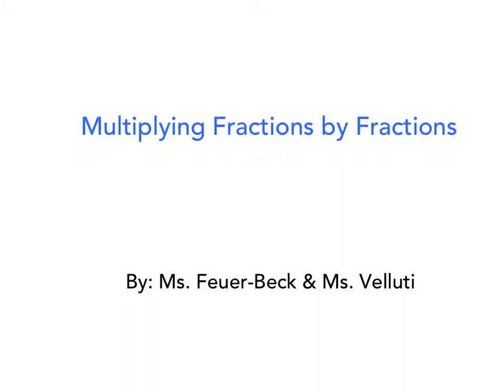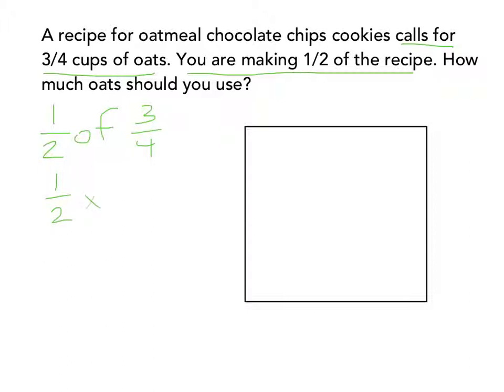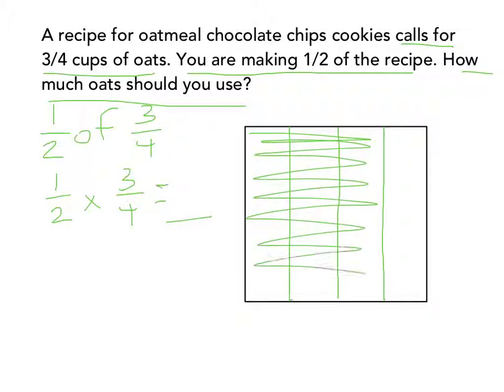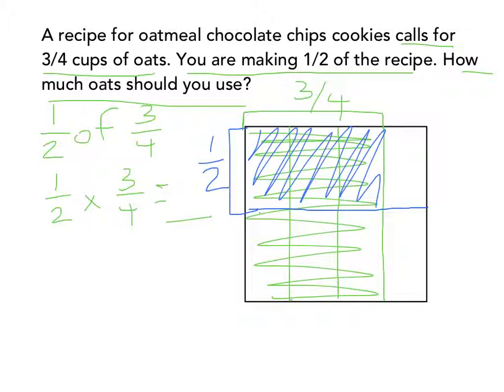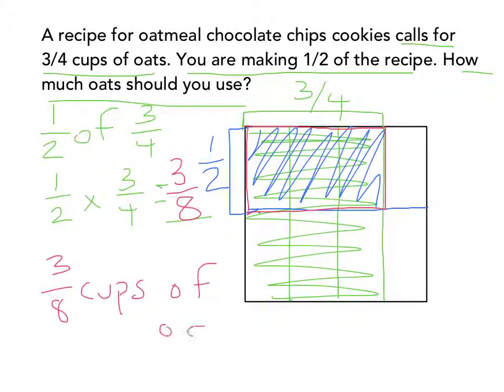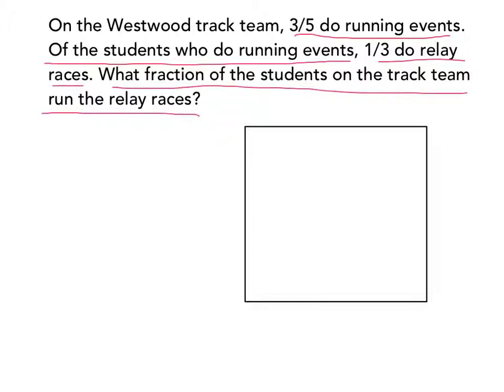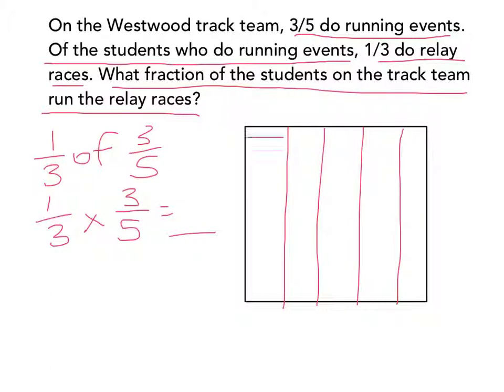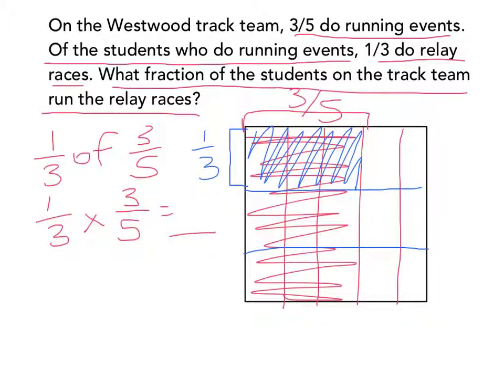Multiplying Fractions by Fractions*